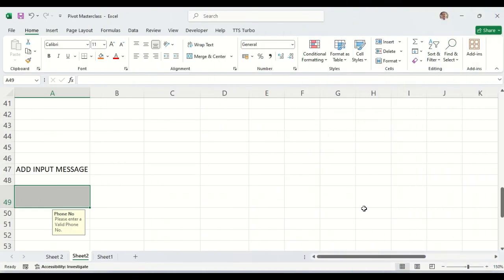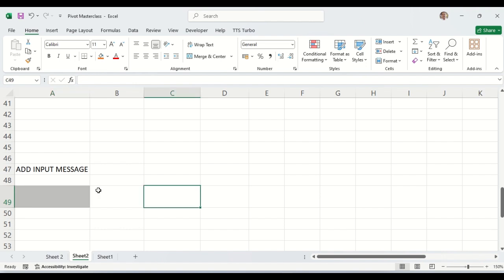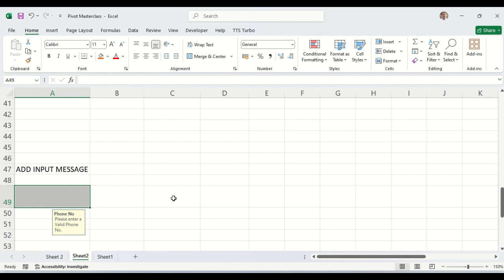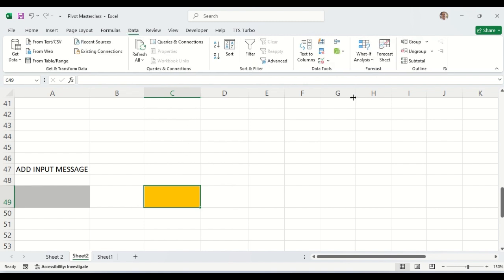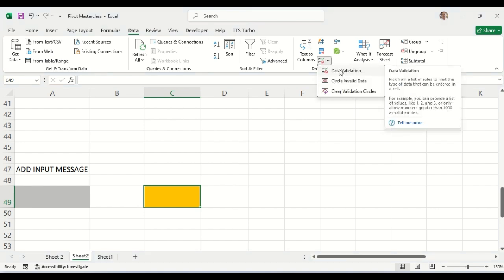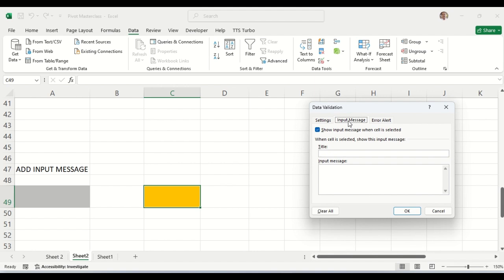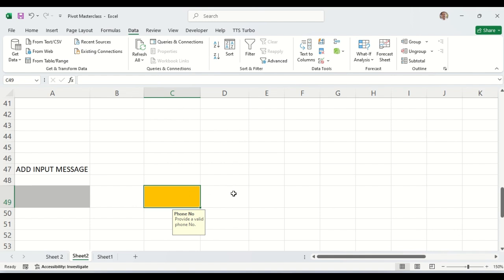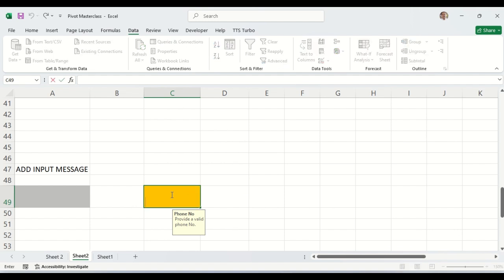59 MS Excel-Add Input Message Trick and Tip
In this Lesson, You will learn how to add input message to a cell of your worksheet.